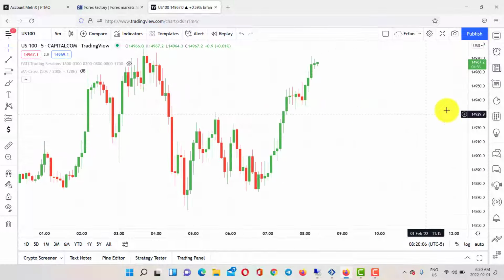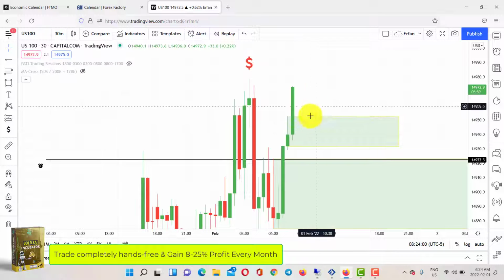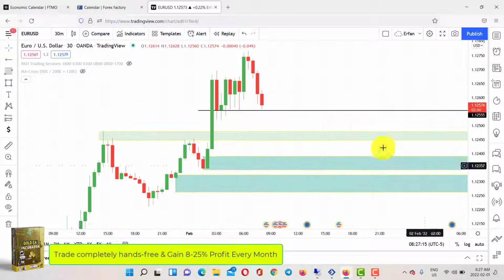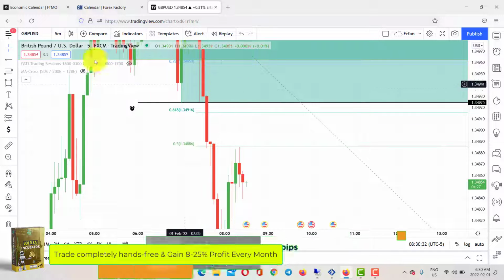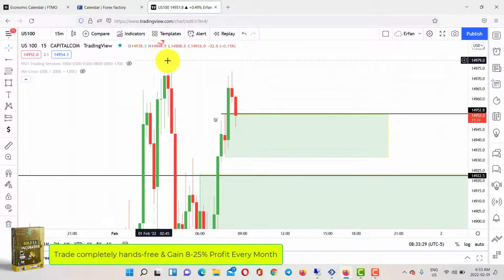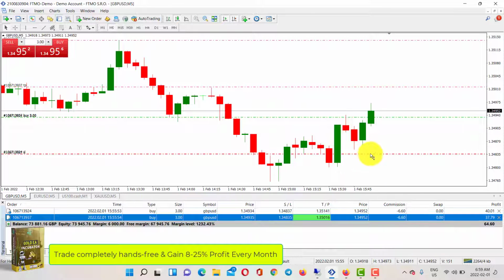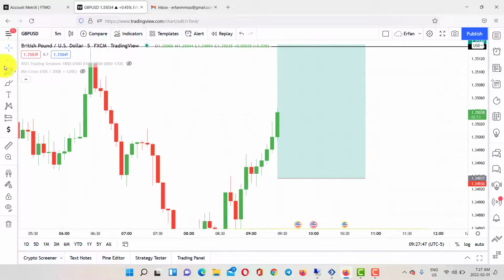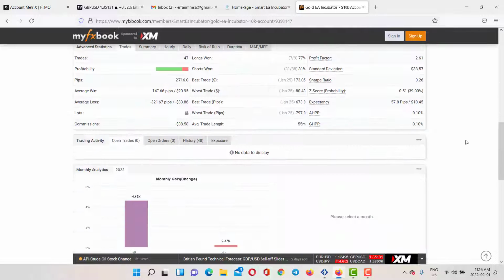Live Forex Trading: New York Session (02/01/22)| NAS100, GBPUSD,XAUUSD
Hey whatsup with you guys?
In this video, I'm going to breakdown my live trading session and show you exactly why I took a trade on GBPUSD and how you can use this smart money concepts trading strategy to do the exact same thing. I also analyzed EURUSD, GBPUSD, NAS100 & XAUUSD.